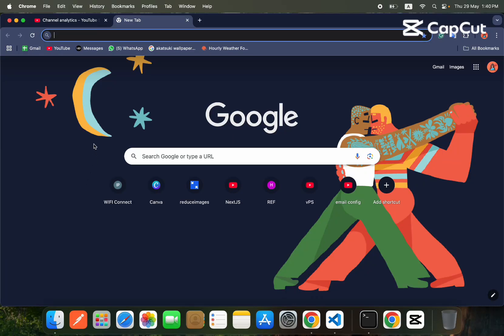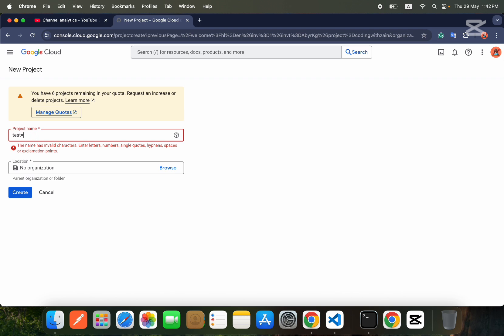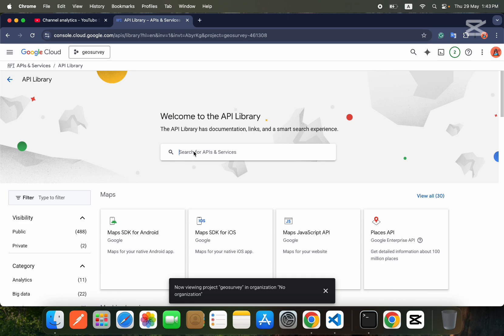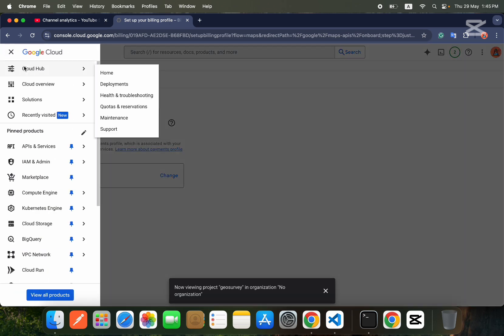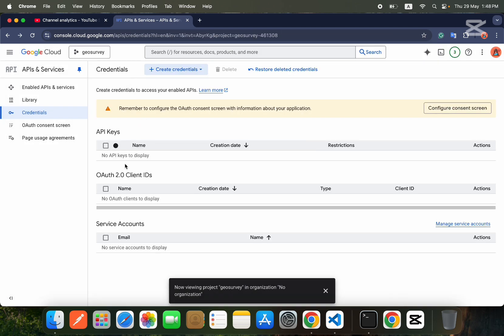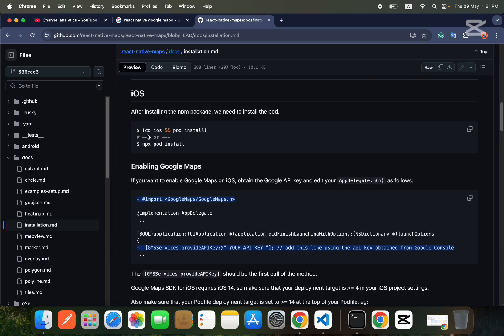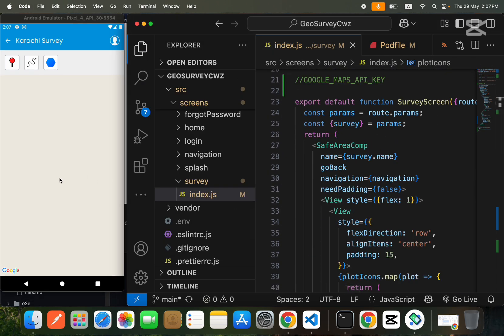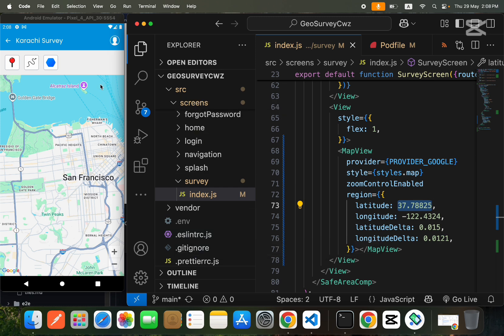How to Add Google Maps in React Native App (Android & iOS) | Using Google Cloud to get Maps API Key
Want to integrate Google Maps in your React Native app? 🚀 In this easy and complete step-by-step tutorial, I’ll show you everything you need to know—from setting up your project on Google Cloud to implementing maps in both Android and iOS using the react-native-maps library.

🔍 What you’ll learn in this video:
00:00 - Intro
00:45 - Create Project on Google Cloud
02:10 - Enable Google Maps Library
03:25 - Create Google Maps API Key
04:50 - Add API Key in .env file
06:00 - Install react-native-maps
08:15 - Configure Maps for Android
10:30 - Configure Maps for iOS
12:00 - Final Demo & Wrap-Up